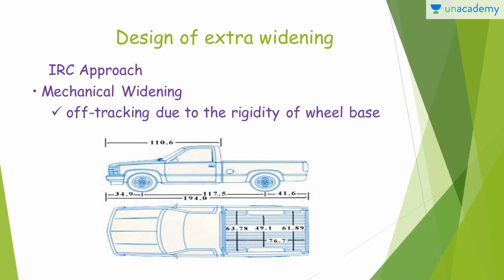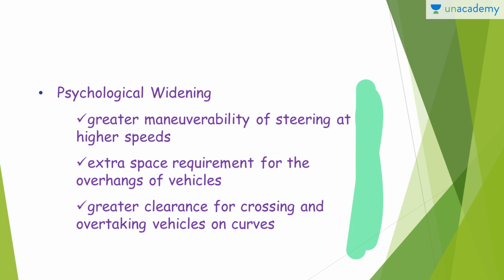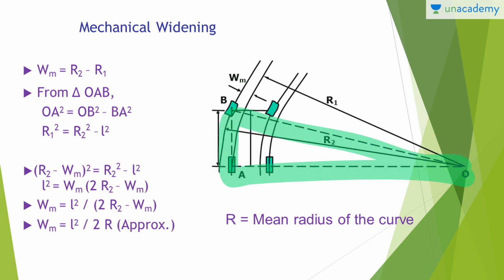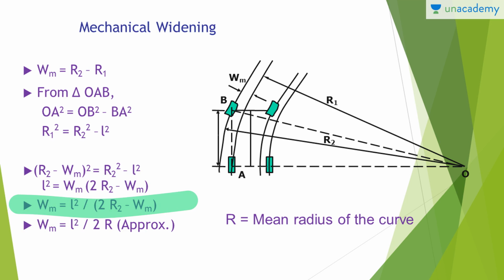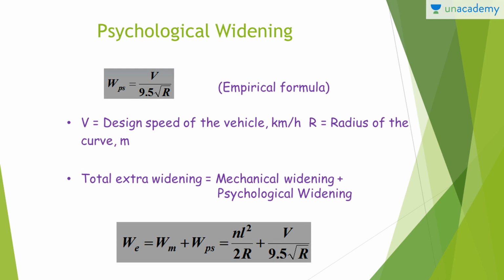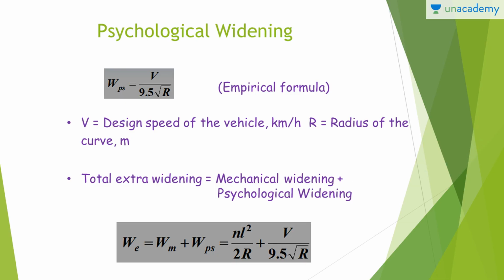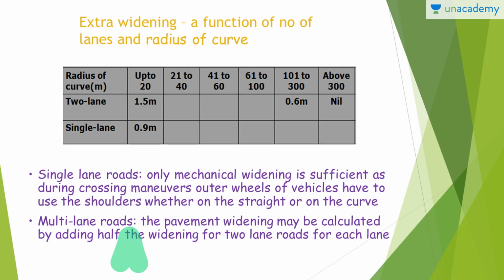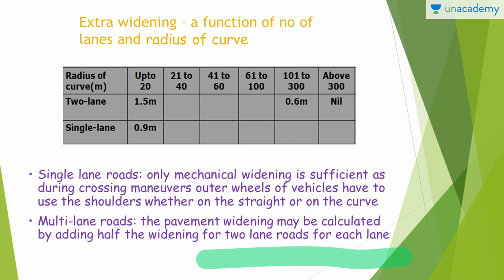Horizontal Alignment(Part 6): Transportation Engineering for GATE(CE)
This lesson explains the Horizontal Alignment, under the course, "Transportation Engineering". The concept of superelevation and attainment of superelevation is briefly explained. Some important terminology and formulae are also precisely illustrated for a better understanding of the topic.

Must watch for all the GATE (Civil Engineering)/ESE/PSU Exams.